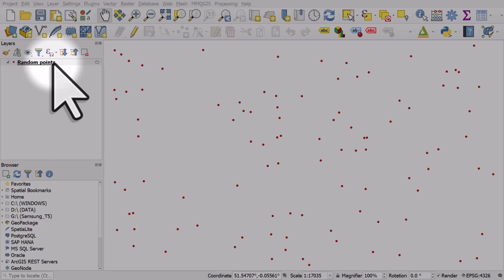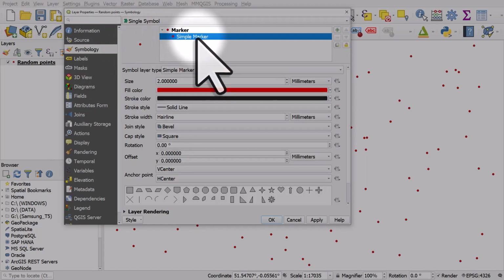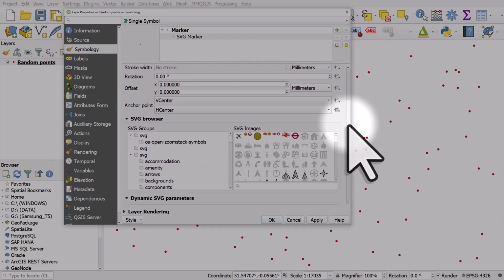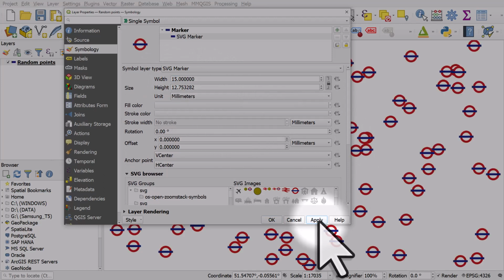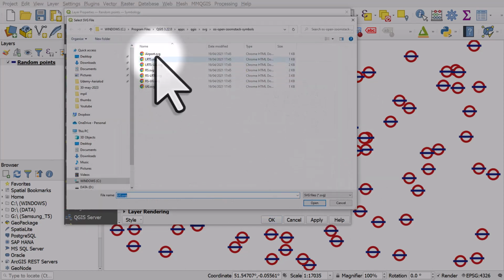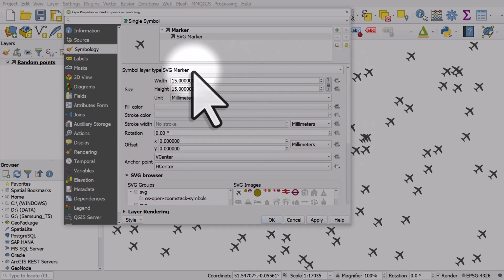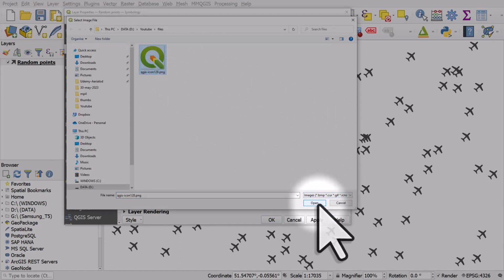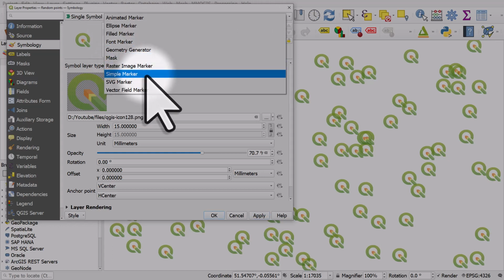Use any kind of marker symbol in QGIS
Instead of using the default point, line or polygon symbols in QGIS you can add your own, of just about any type - e.g. an svg file or an image file like a jpg or png.